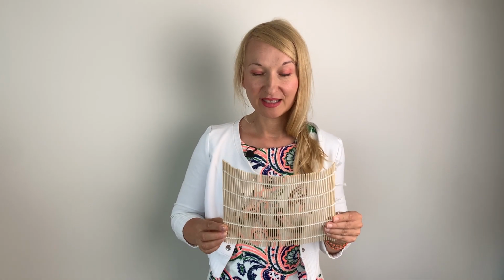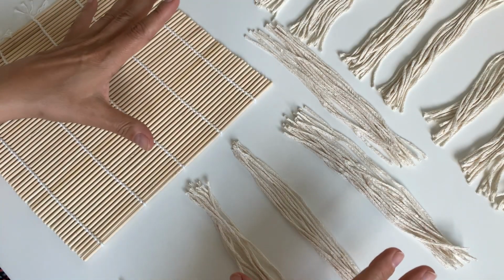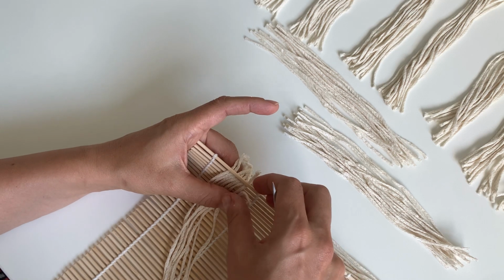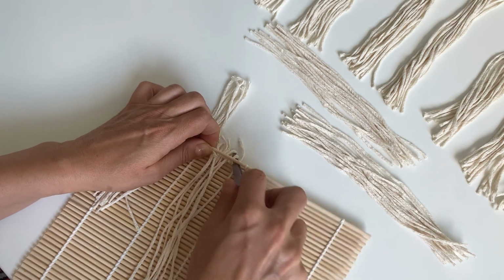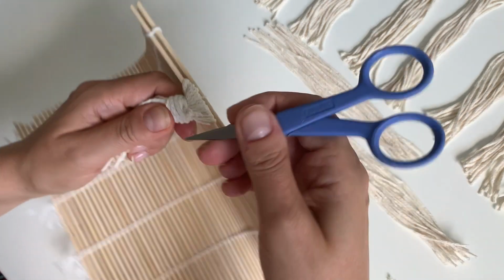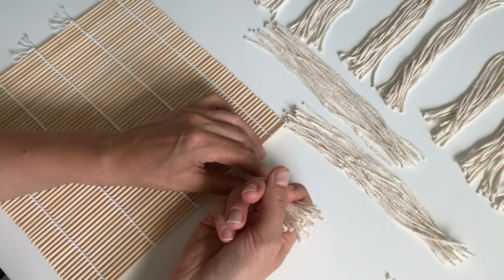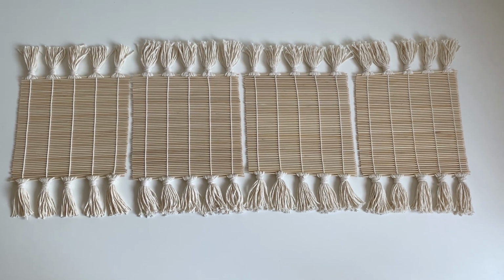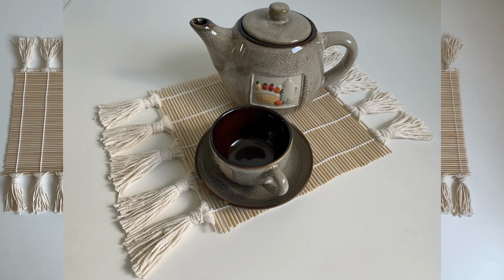DIY TABLE MAT WITH TASSELS